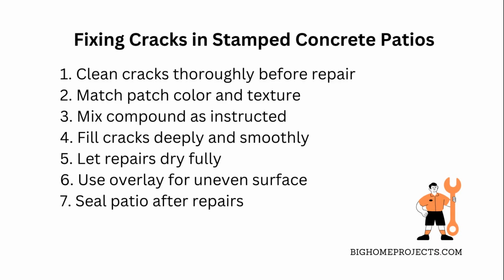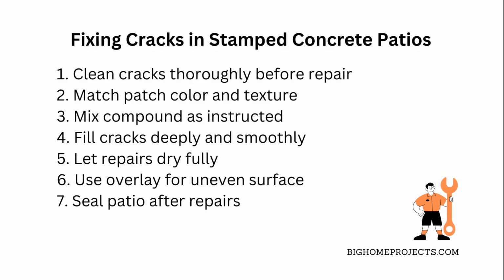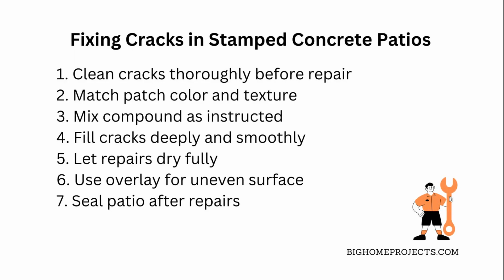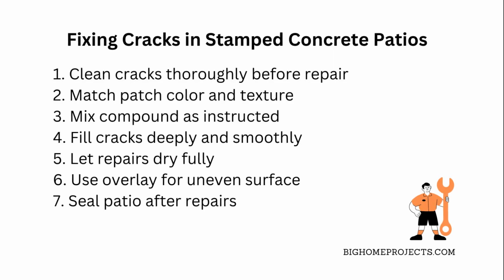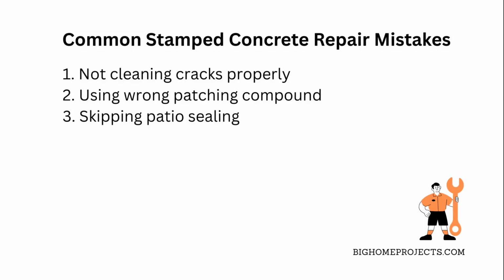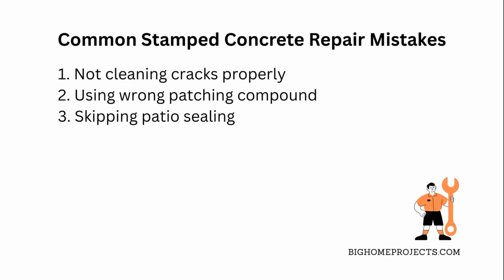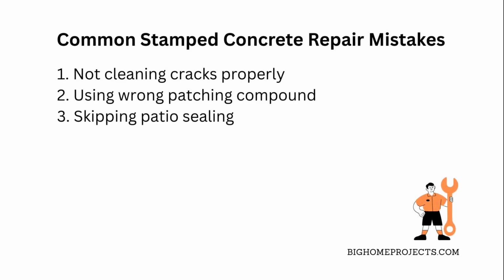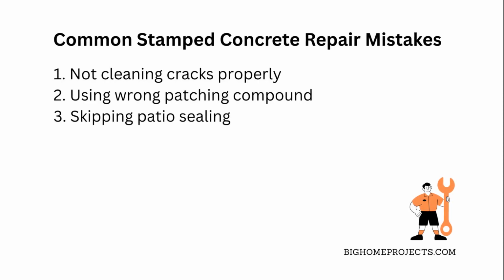How to Fix Cracks in Stamped Concrete Patios Fast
If you’re dealing with cracks in your stamped concrete patio, learning how to repair them with patching compounds and overlays is key to keeping your outdoor space looking great. This guide covers easy steps for fixing concrete cracks, including cleaning the area, choosing the right repair material, and sealing your patio to prevent future damage. Whether you want to restore the texture and color of your stamped concrete or avoid costly replacements, these simple concrete crack repair tips will help you maintain a beautiful and durable patio. Perfect for homeowners searching for reliable stamped concrete repair solutions and DIY patio maintenance advice.

About Us